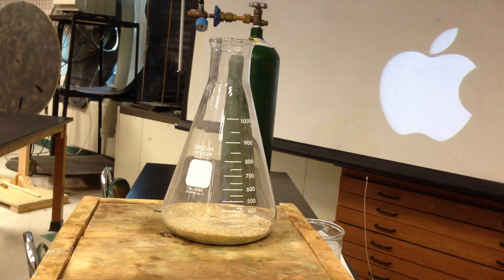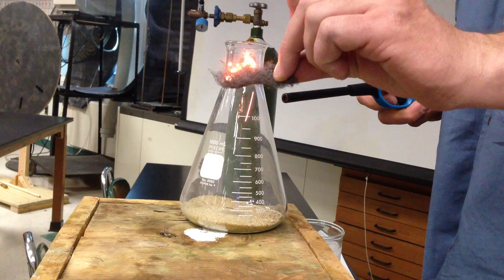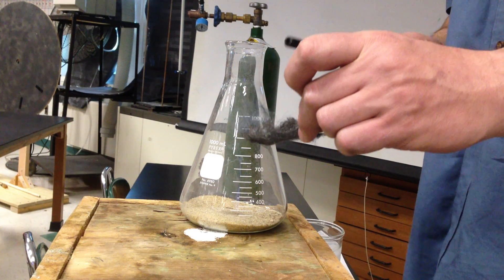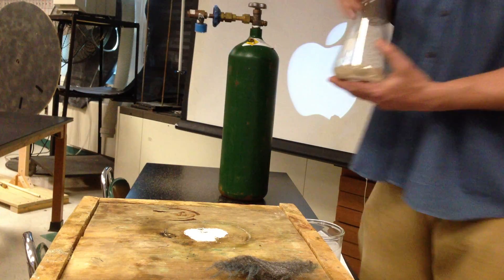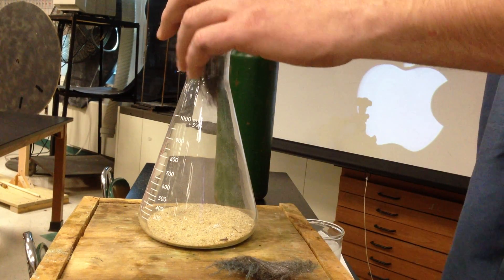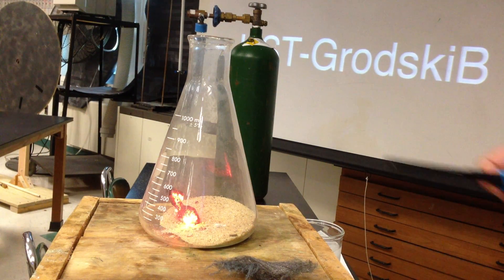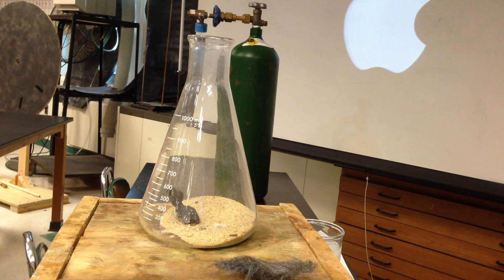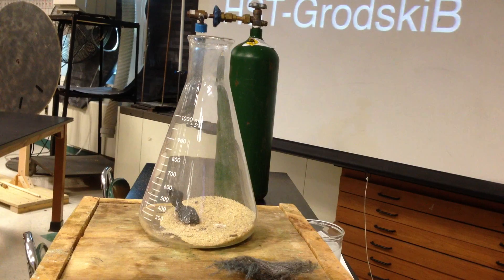Oxygen and steel wool demo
This reaction rate demo illustrates the factor of concentration. An increased rate of reaction occurs by adding a higher concentration of a oxygen to the flask that has steel wool.